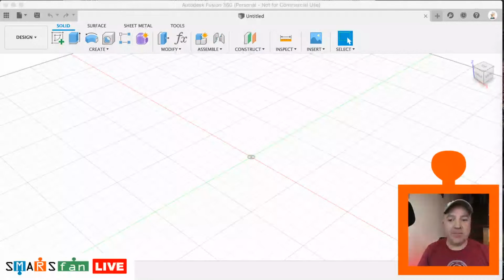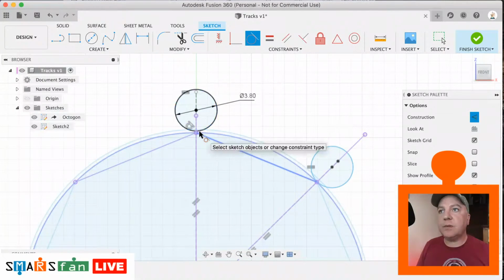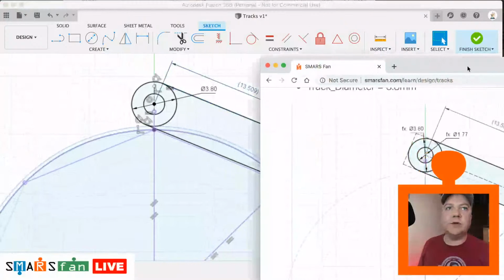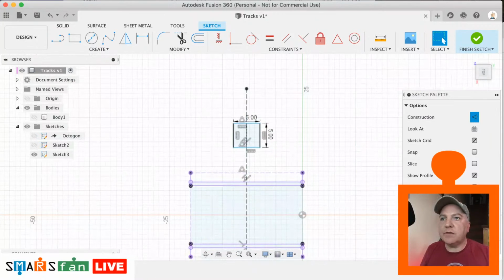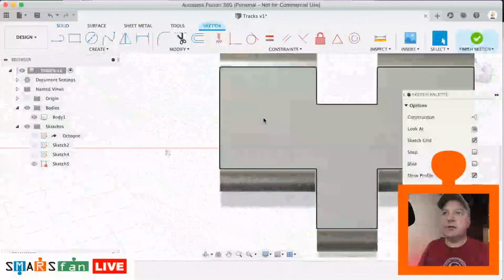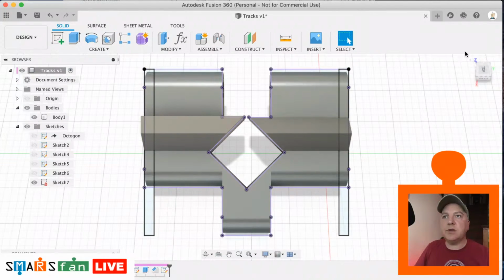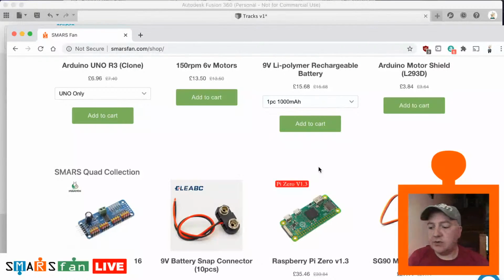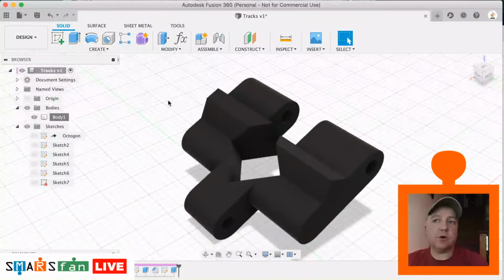SMARS Fusion 360 Design - Tracks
We will design parts for SMARS using Fusion 360 to create tracks.

for show notes and a full written tutorial version.